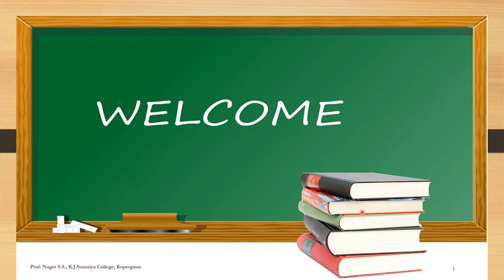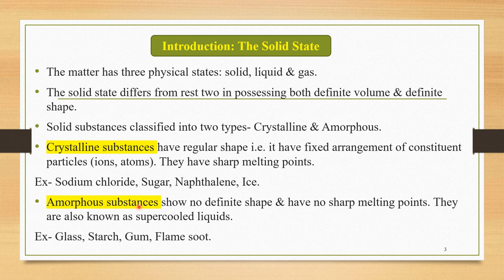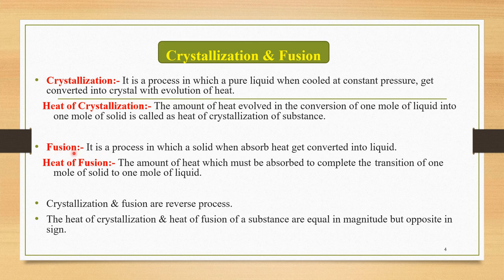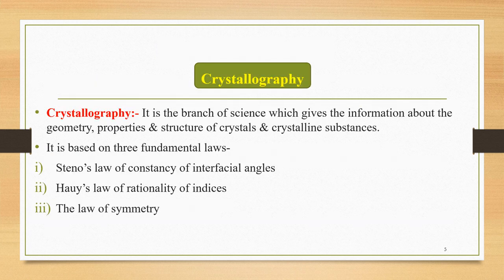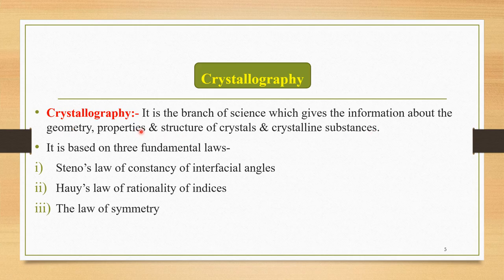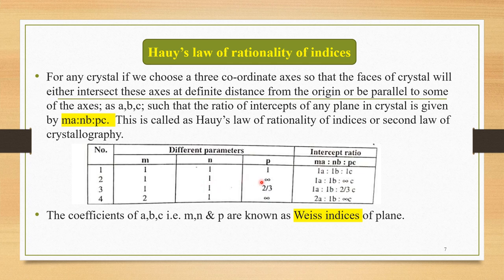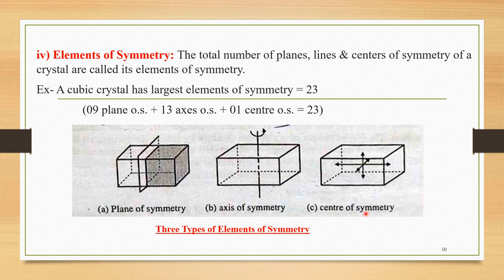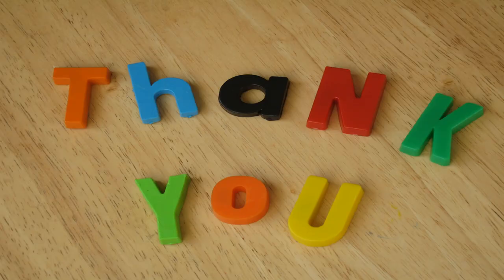T.Y.B.Sc._Sem-II_Chapter-3_Lecture-1: Introduction, Crystallization & Fusion, Crystallography